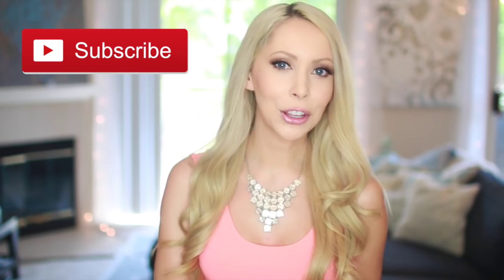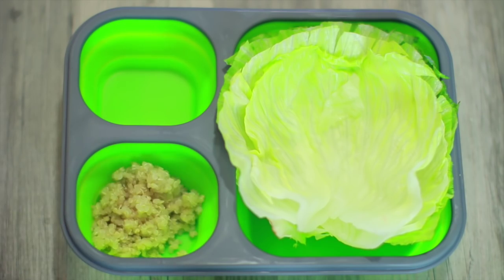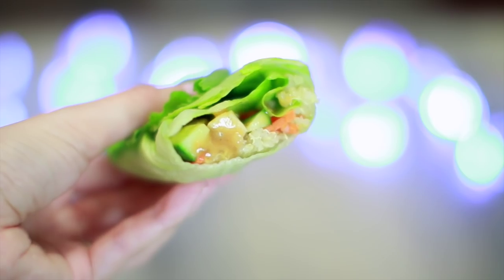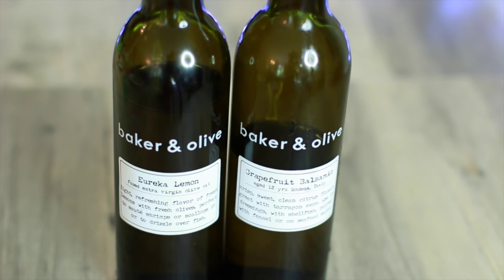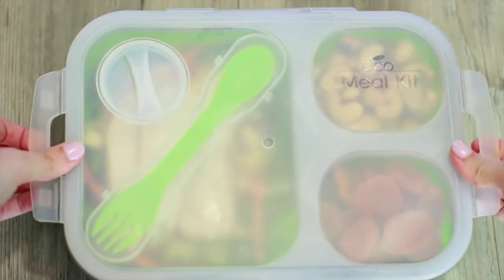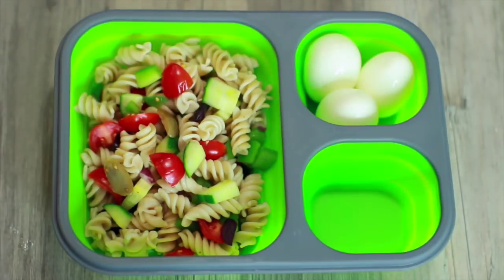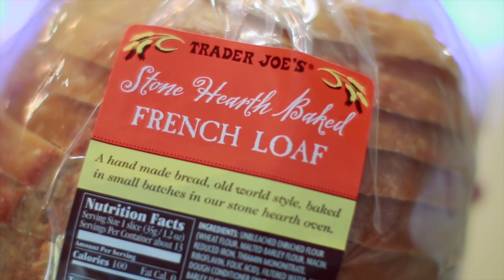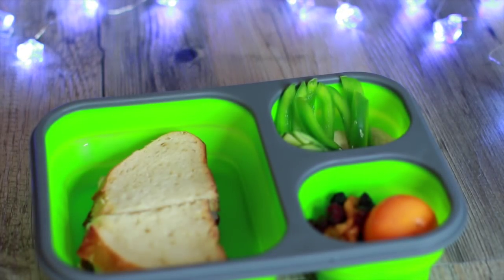Healthy Packable Lunch Ideas!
4 healthy and packable lunch ideas for back to school or work. Click for more info ♡

Lunch containers used

~ Quinoa Lettuce Wraps
Butter, bib or Iceberg Lettuce
Quinoa
Shredded carrot and cucumber
Sliced chicken (optional)
Dressing: Sesame dressing + Peanut putter

~Carrot Apple Salad
Salad greens
Shredded carrot
Gala apple
High quality flavored balsamic and olive oil
The type I use is Baker and Olive
Sliced chicken (optional)

~Veggie Pasta Salad
Brown rice rotini pasta, cooked and cooled
Veggies: cucumber, cherry tomatoes, bell pepper, olives
Italian dressing

~Turkey, Brie and Cranberry Sand
Ciabatta Bread, toasted
Sliced turkey
Cranberry spread
Brie – melted in the oven is best!

Hi + welcome!! My name is Brittany and my family has been in the skin care business for over 30 years. I made this channel to share my passion for skin care, beauty, health + DIYs in a fun and entertaining way!